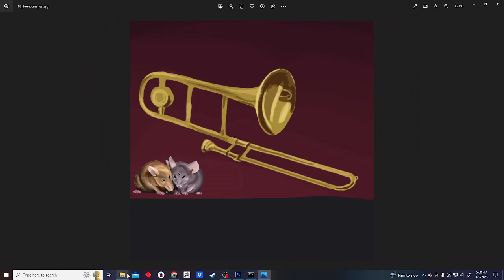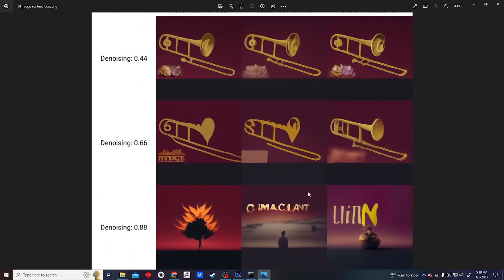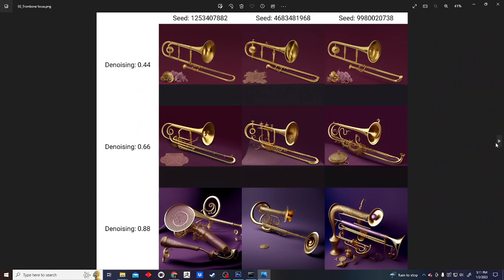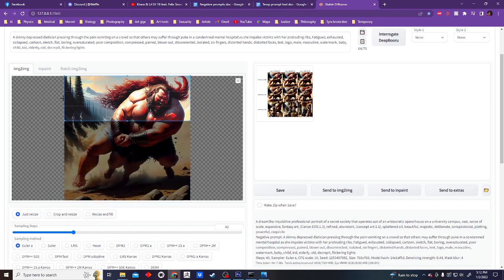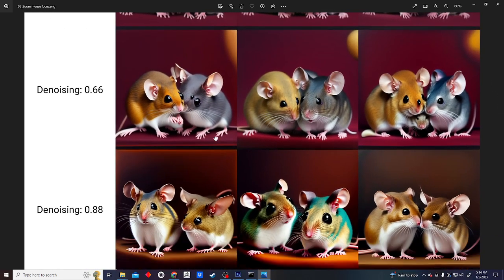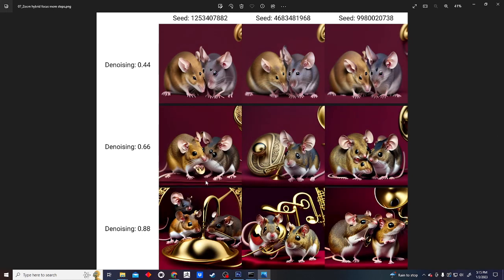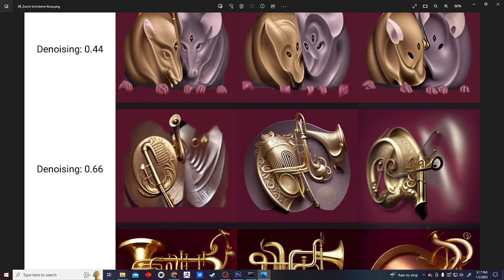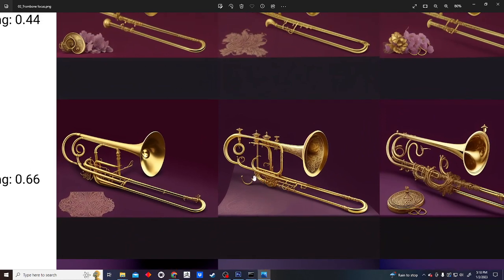Guiding prompts with images in Stable Diffusion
Hey all, a friend was curious about how some of the AI stuff works and I made this tutorial to help explain some things I've noticed about how AI attention works and how to get good results out of it.